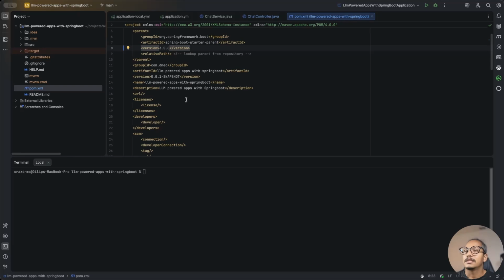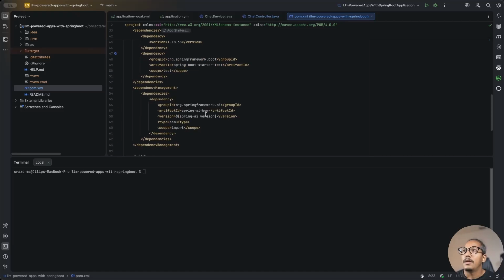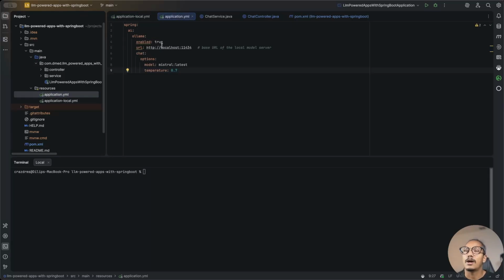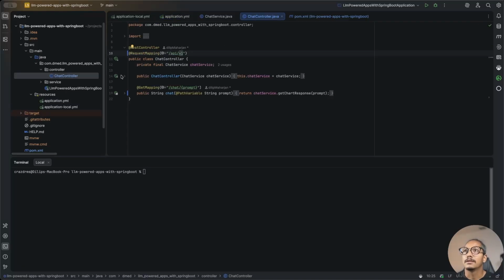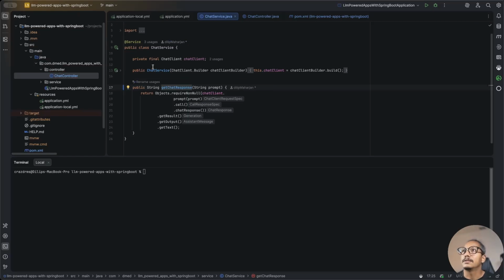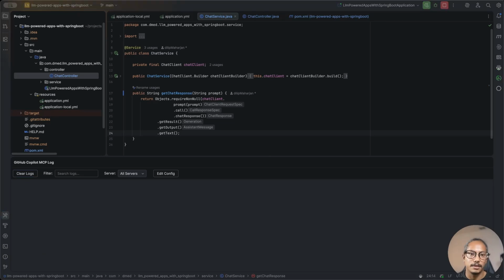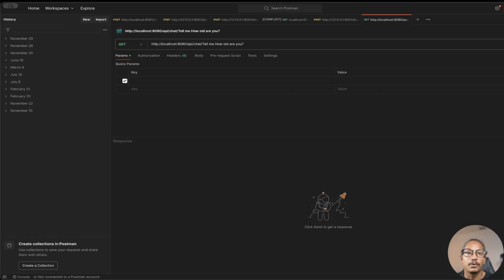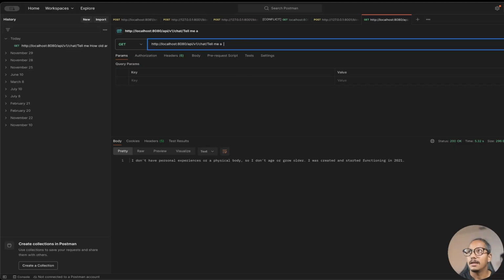Hands On Spring AI - Build AI Powered Spring Boot Apps - Intro